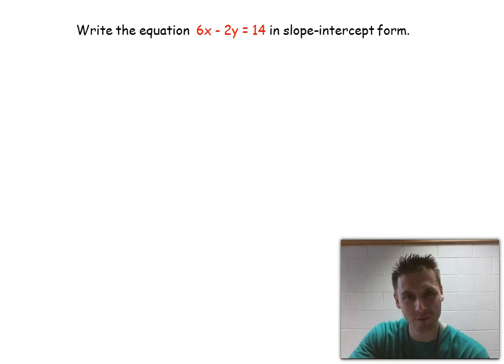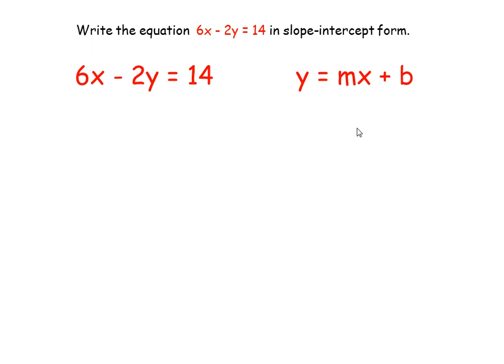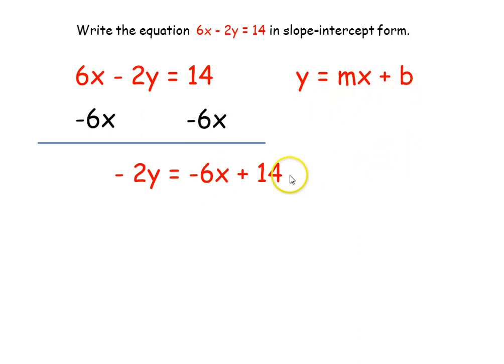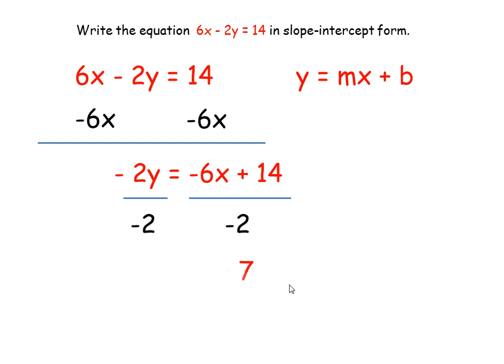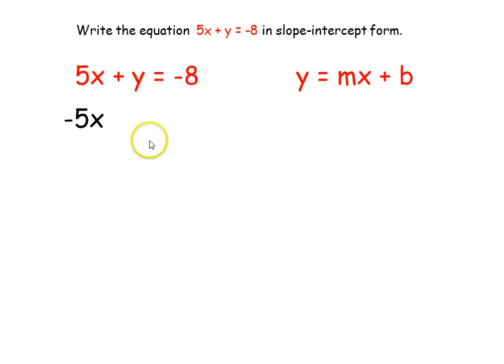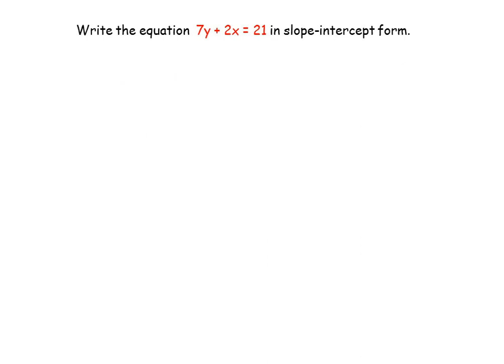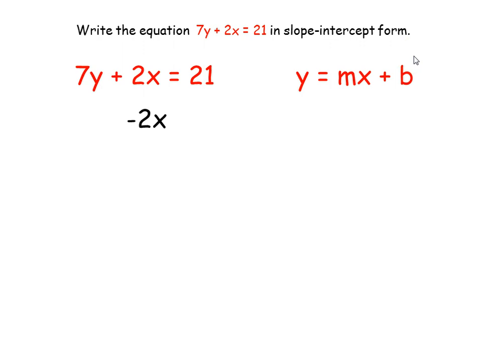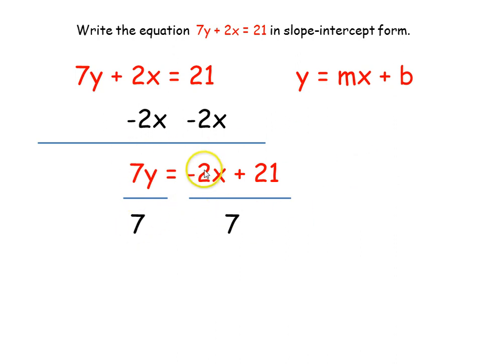Write an Equation in Slope Intercept Form